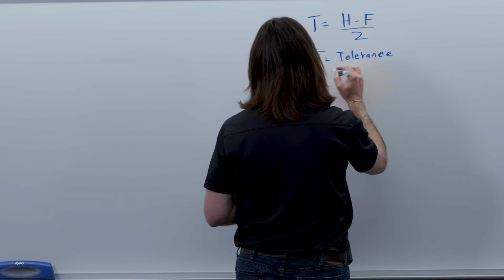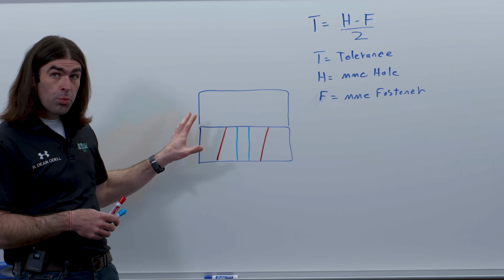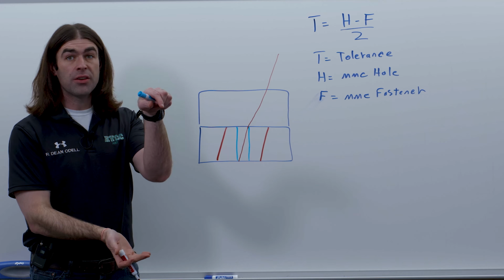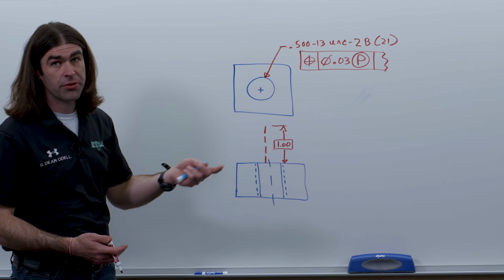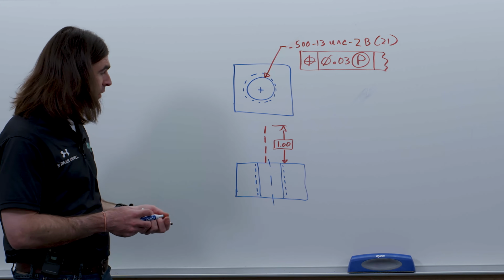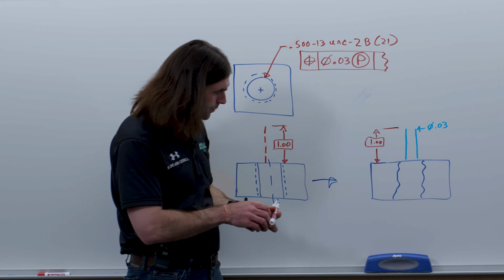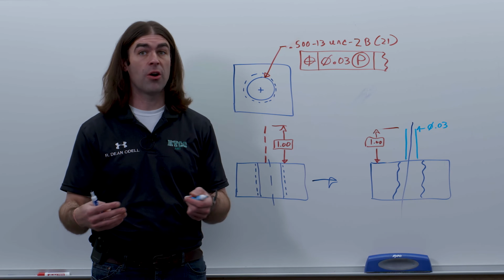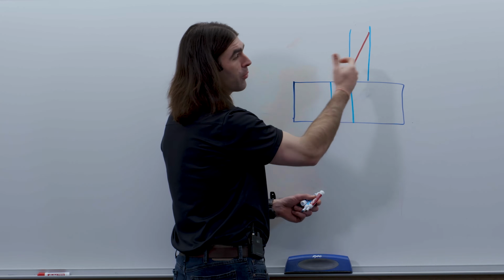GD&T Projected Tolerance Zone